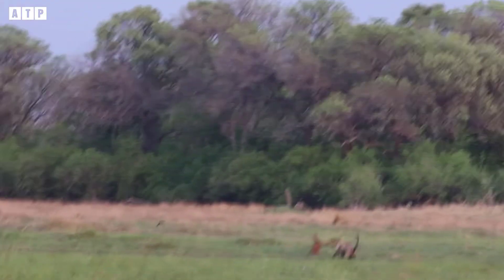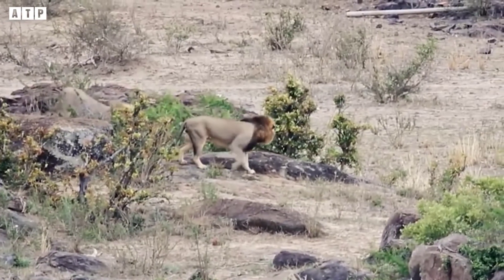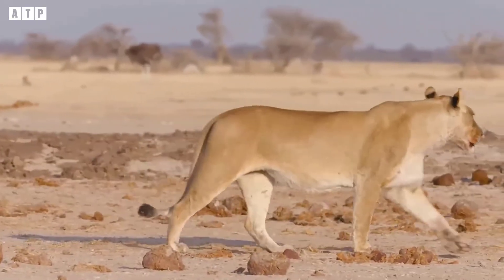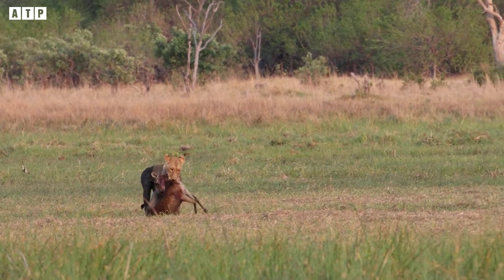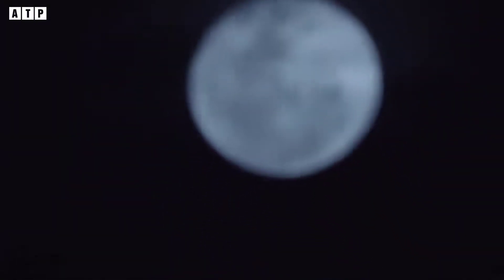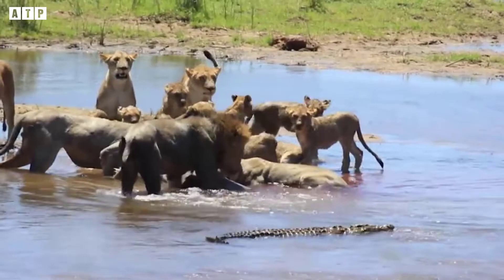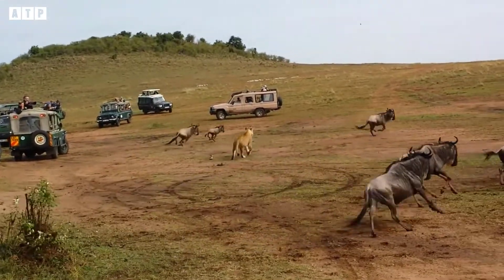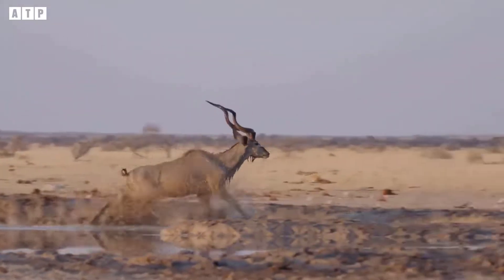Bestiae - leones pascentes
*Copyright* Omnia elementa huius video ad proposita oblectamenta sunt et normae aequis usui subiectae sunt. Intentio nulla librariorum infringere. Editorialem contentum creamus ex variis auctoribus in YouTube, facbook blogs, websites... Difficile est omnia cautionis tutelae praestare. Etiamsi cimices perstent, semper conamur possessorem contactum cum librario cooperari. Si vis removere video, pete nobis contactum per email. Tibi gratias ago pro patientia vestra.